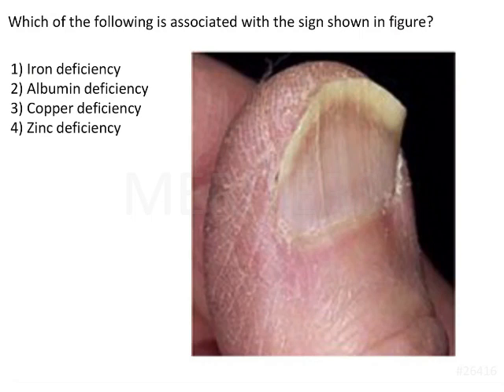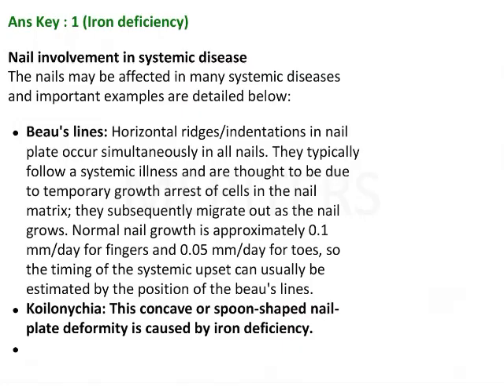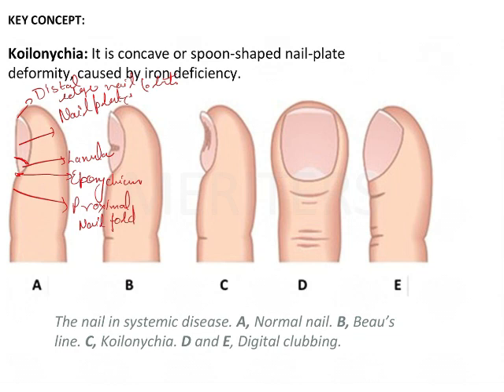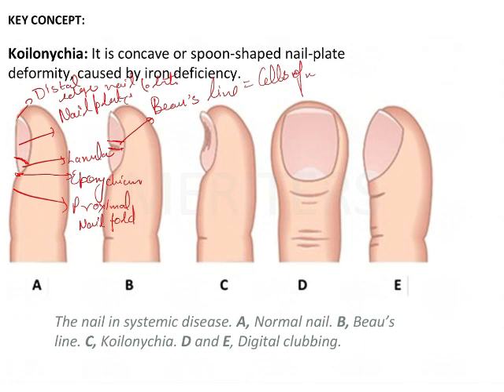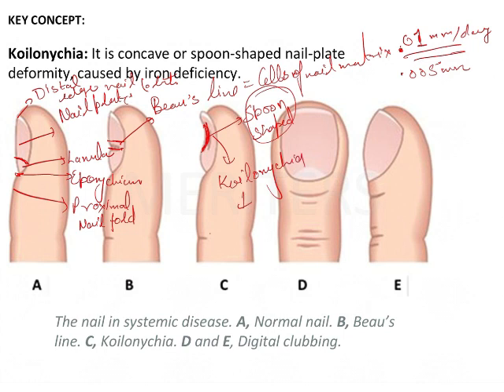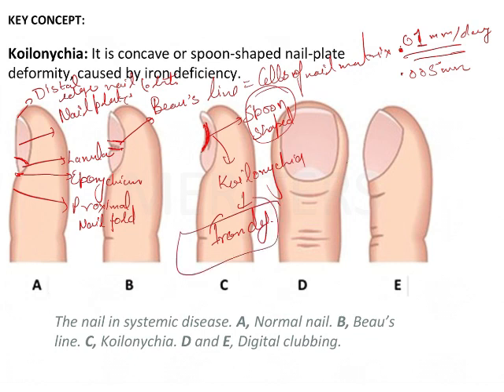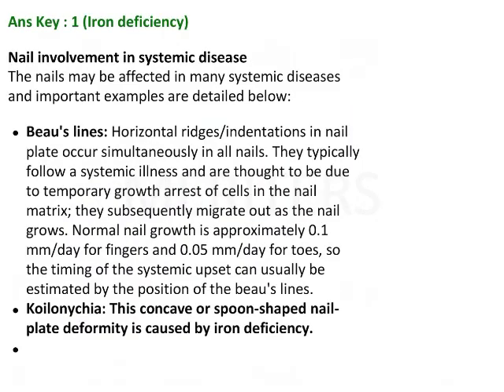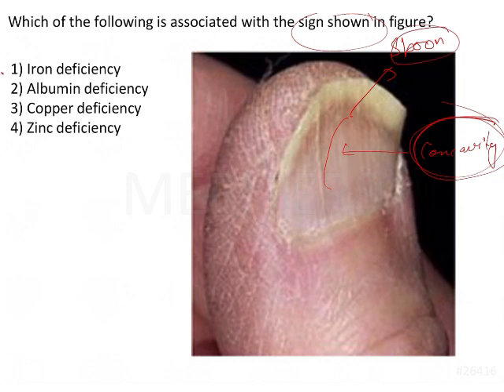NEET MDS | INICET - Medicine - Hematology And Endocrinology | Explanatory Video | MERITERS